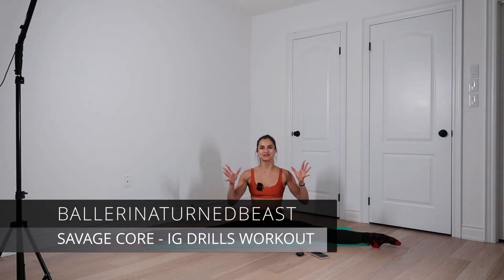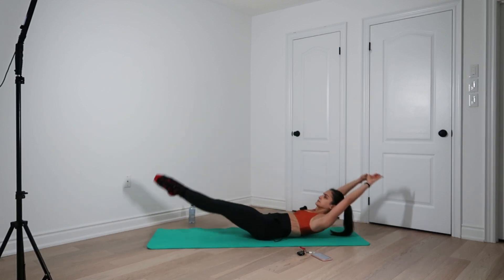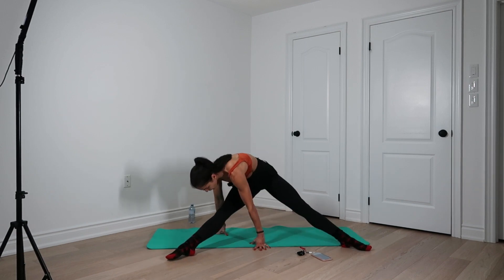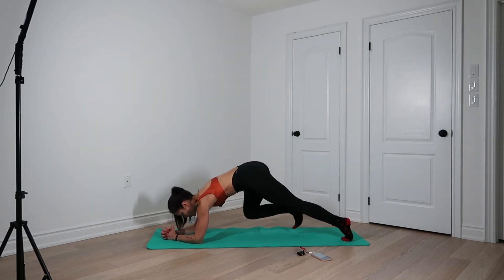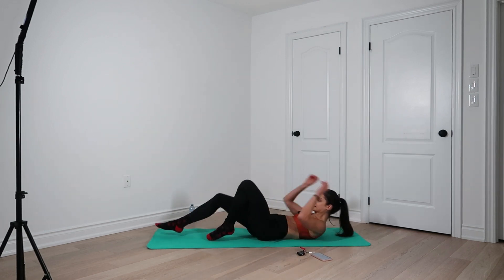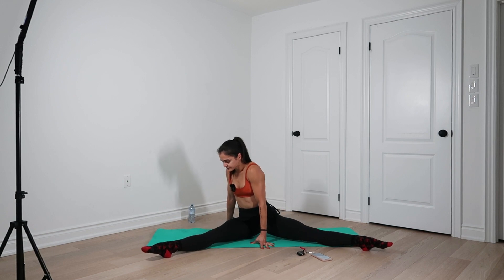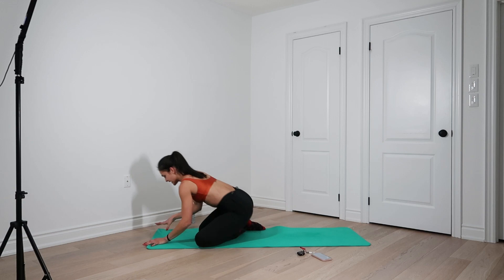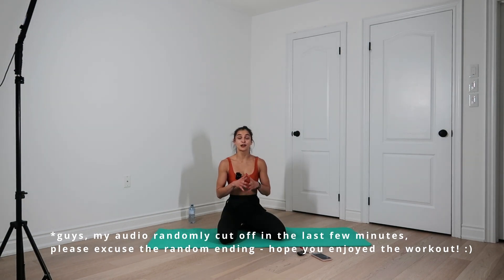SAVAGE CIRCUIT FOR POLE DANCERS | 10 MIN WORKOUT | TRAIN W BALLERINATURNEDBEAST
Active Flexibility + Conditioning: A 4 Week Front Splits Video Program
Active Flexibility: Front Splits
Active Flexibility: Middle Splits
Active Flexibility: (Back)bends
Full Body Flexibility + Conditioning Warm Up
Pre-recorded Exotic Pole Dance CHOREOS & more...

***It is your responsibility to consult with a physician prior to and regarding your participation in any fitness classes. Please assume full responsibility for any risks, injuries, or damages, known or unknown, which you might sustain during or as a result of participating in online fitness classes.